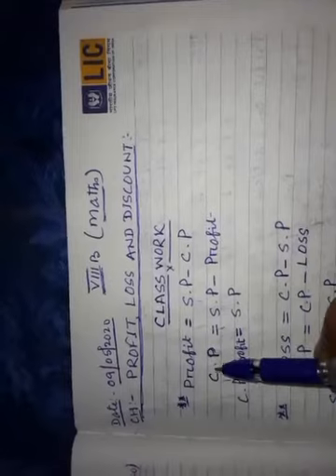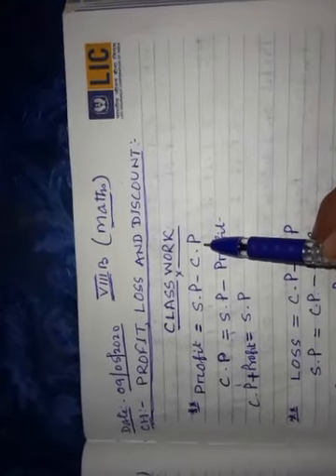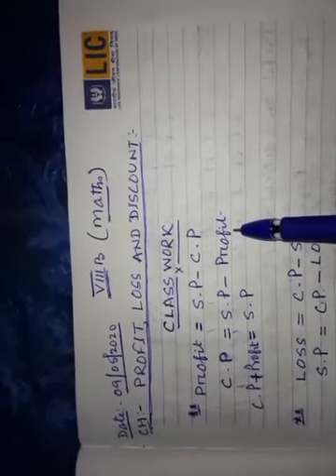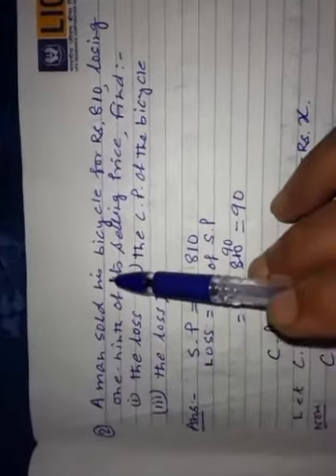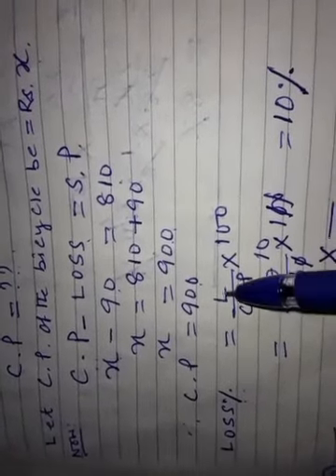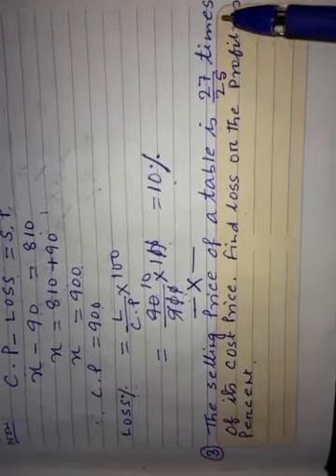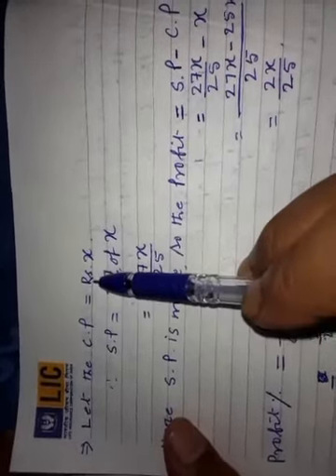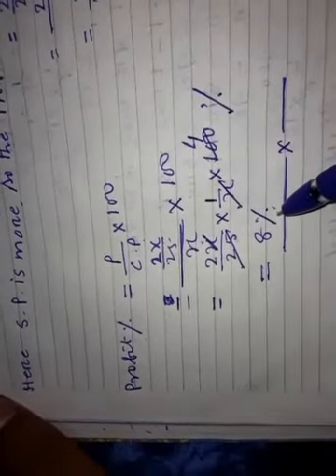Maths Class8_b PROFIT, LOSS AND DISCOUNT Session-1..